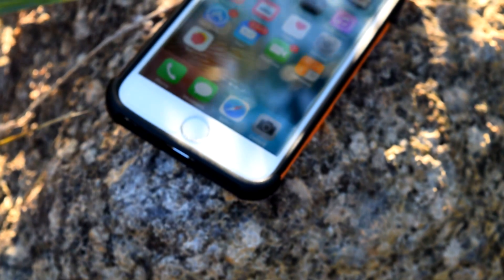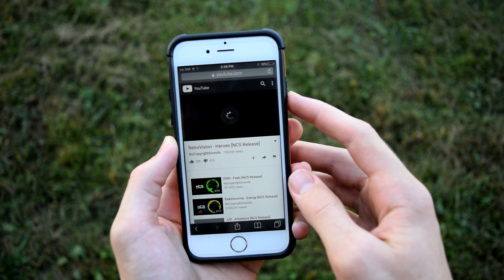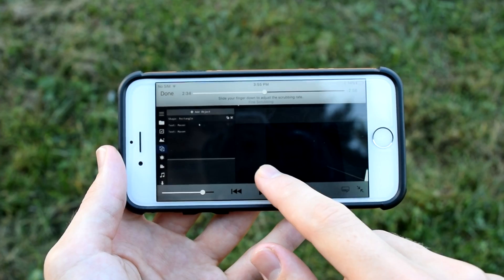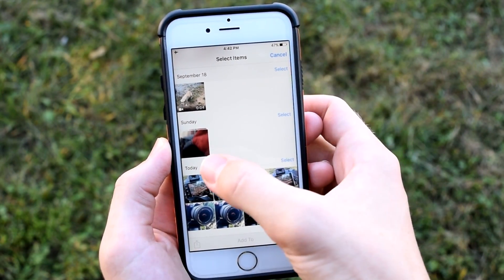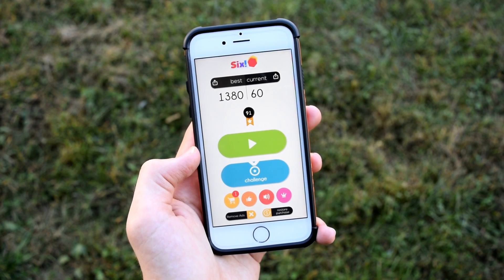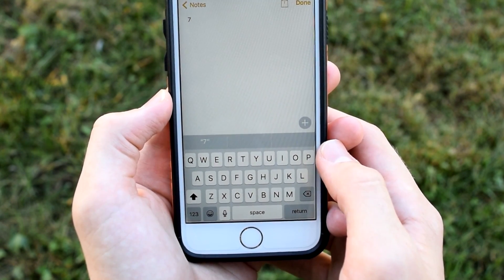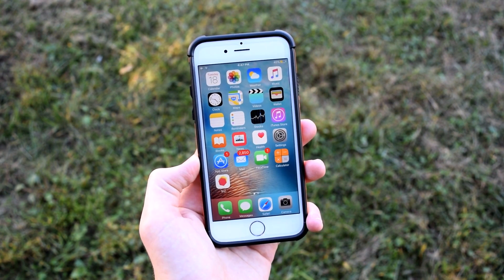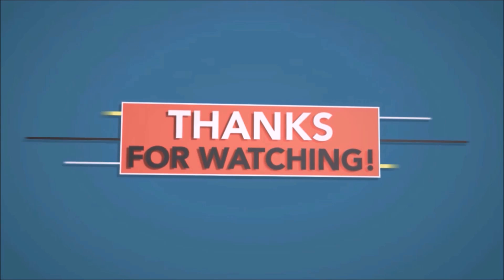10 USEFUL HIDDEN iPhone TIPS/TRICKS - LIFE HACKS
In this video I will be showing you 10 helpful tips and tricks/life hacks for your iPhone that are hidden in iOS 9/10. If you're interested in learning how to play YouTube music in the background, improving your battery life, or just improving your overall iOS experience stick around to the end of the video! These helpful tips and tricks also work on any iPad or iPod touch on iOS 9 or 10.

How To Easily Record Your Computer Screen Windows 7/8/10

How To Play GBA,NDS,SNES And More On Mac -OpenEmu-